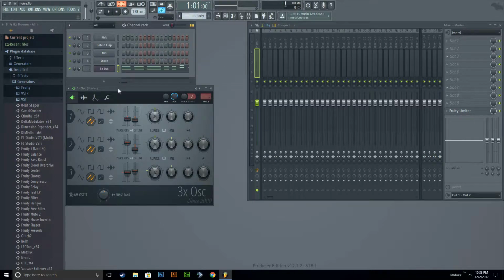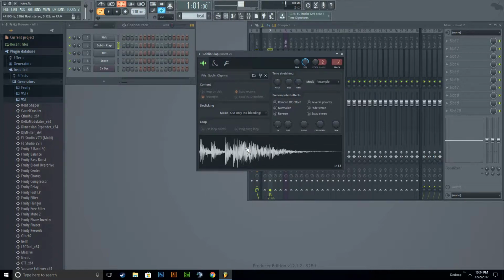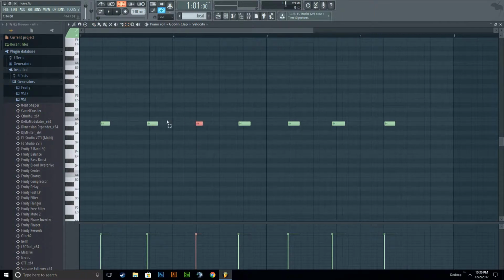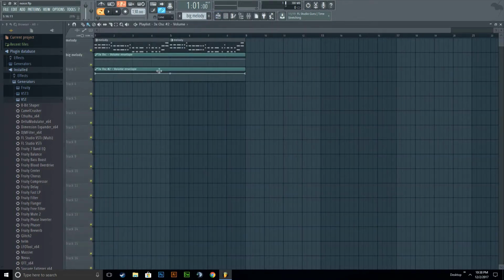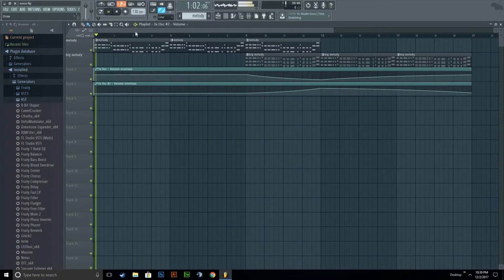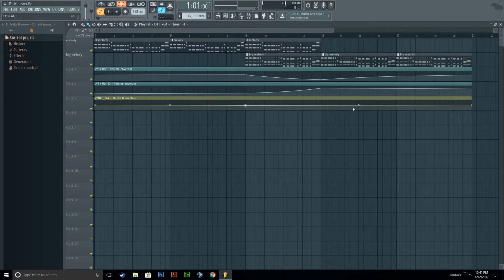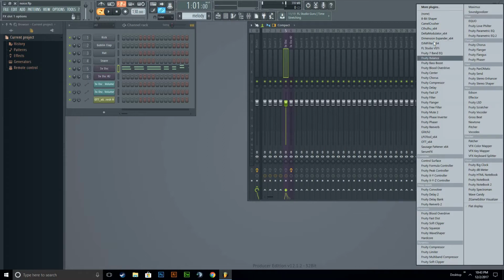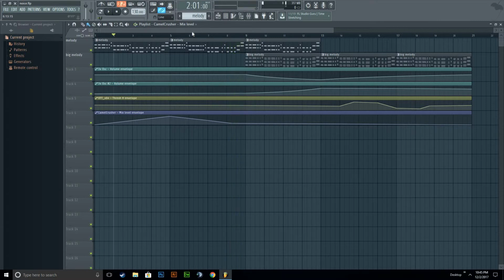Fl Studio Easiest Way To Start An EDM Track!!